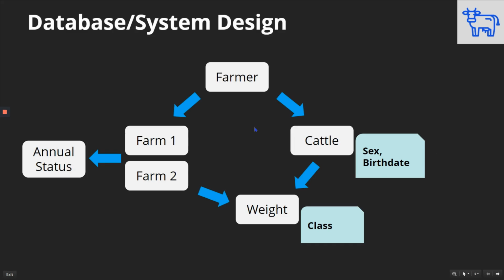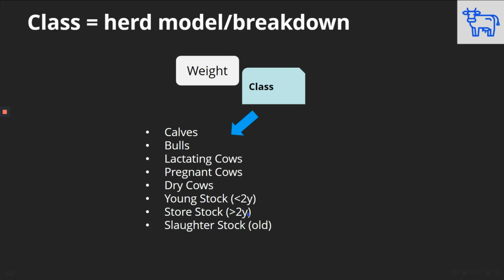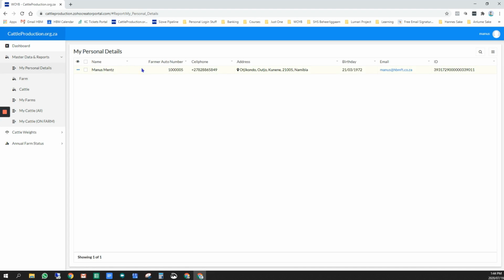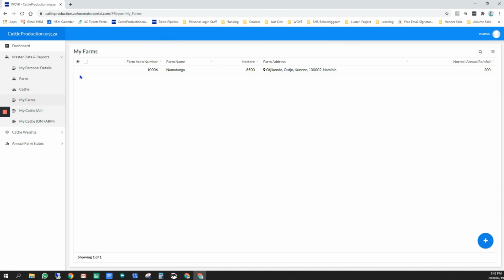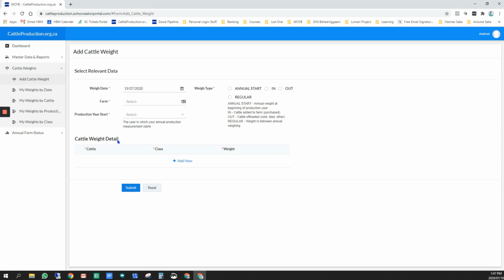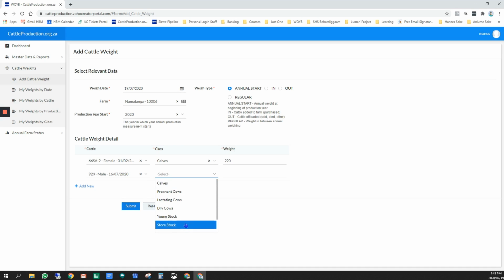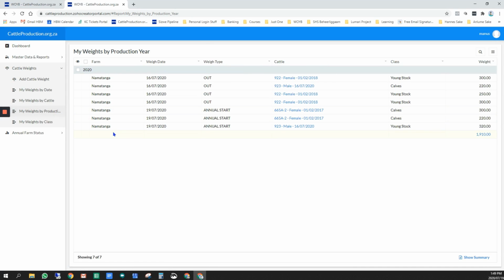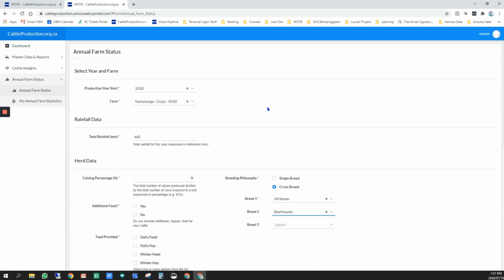ENG CattleProduction.org.za Training 2 - How to use the system day to day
Training video 2 - How to use the system on a day to day basis